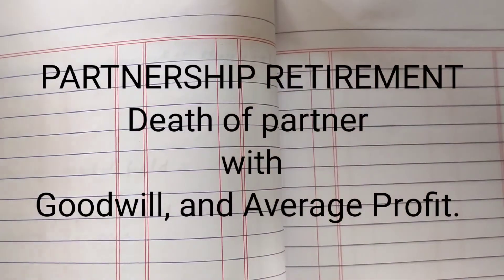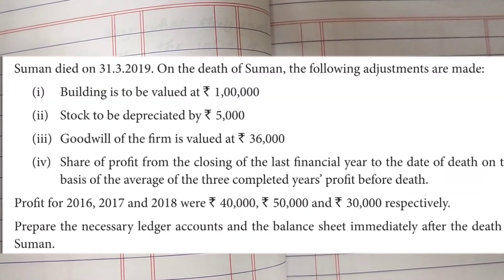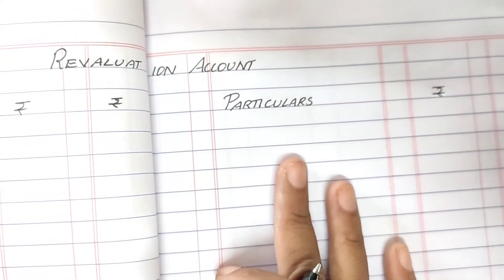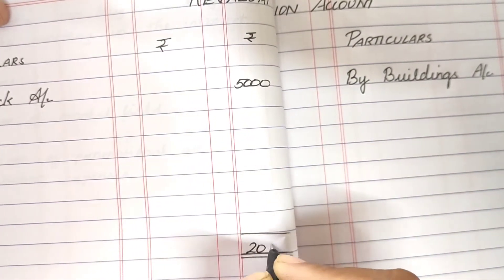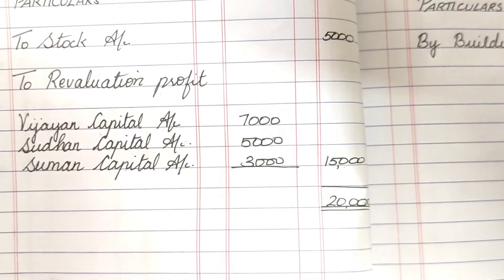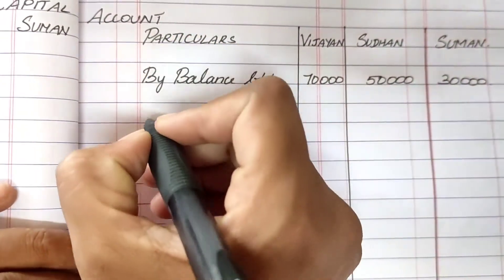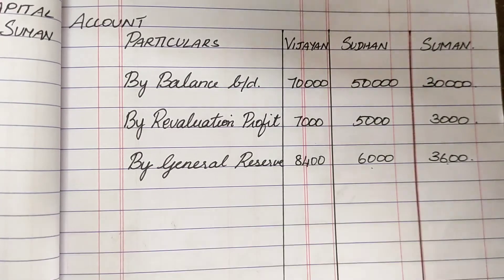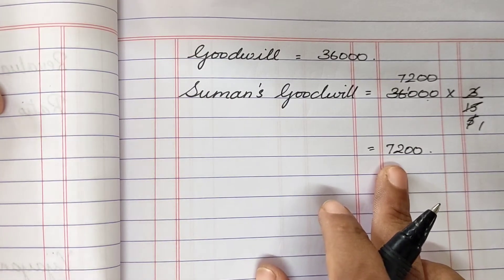PARTNERSHIP RETIREMENT | DEATH OF PARTNER | 5 MARKS PROBLEM